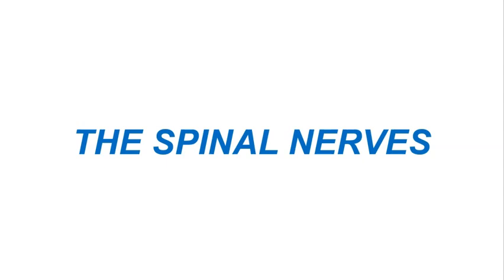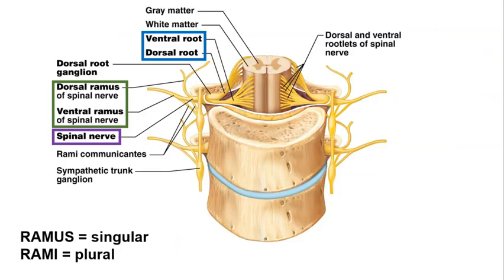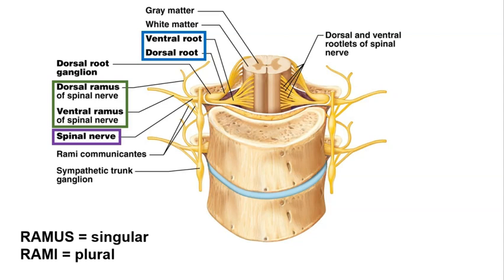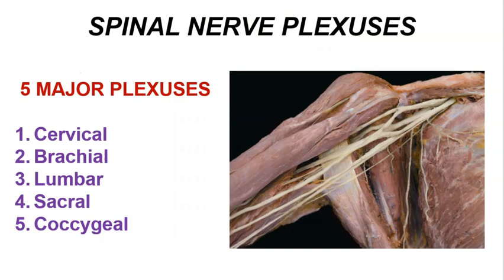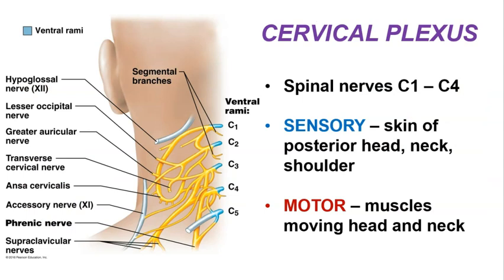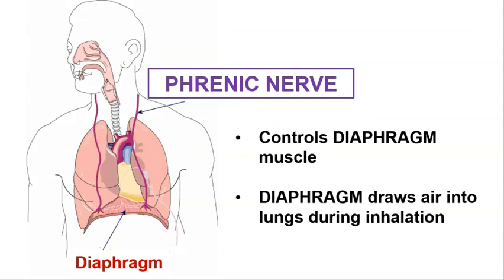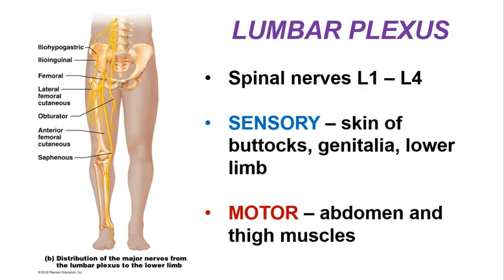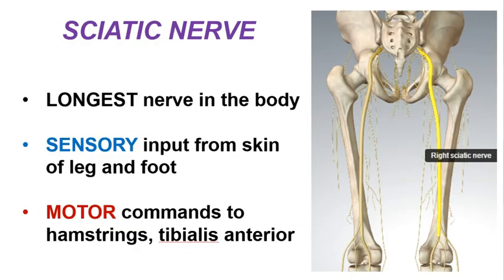BIO 168 Module 12 - The Spinal Nerves